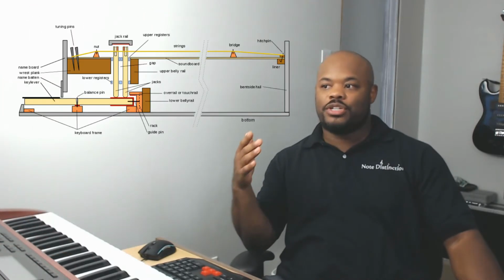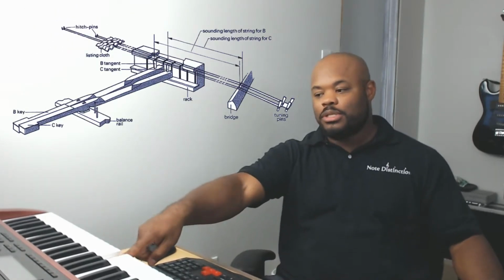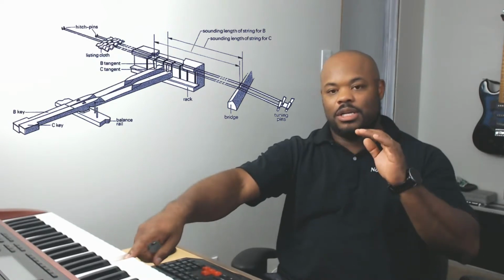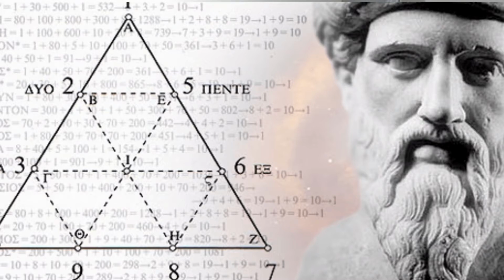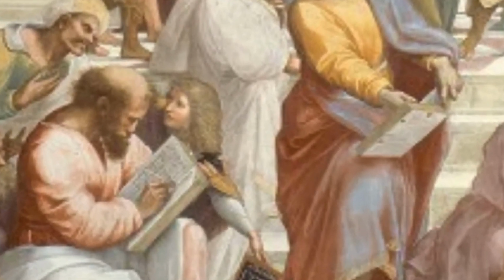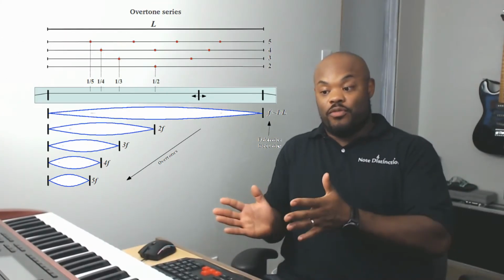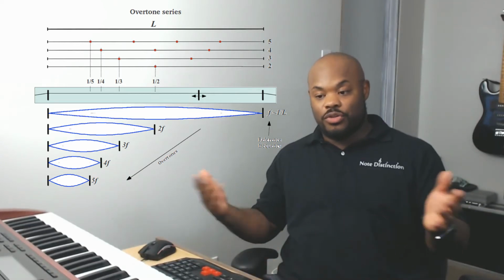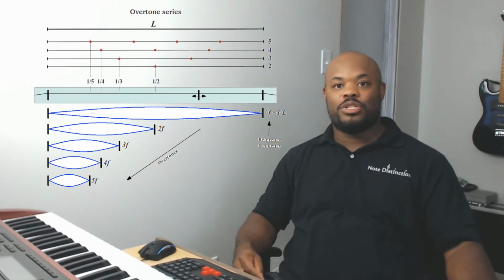Note Distinction "Inserts" 4 & 5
Welcome to Note Distinction!  This is a free sample of one of our prerecorded "insert" videos.
Sign up for class today!!